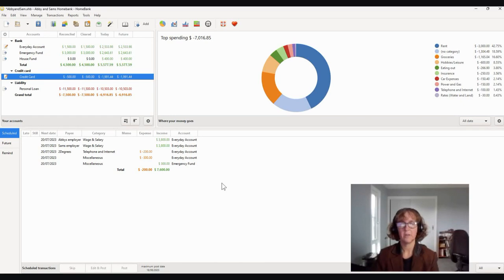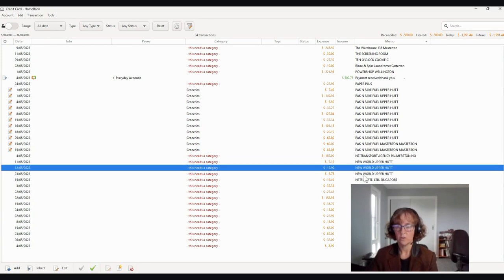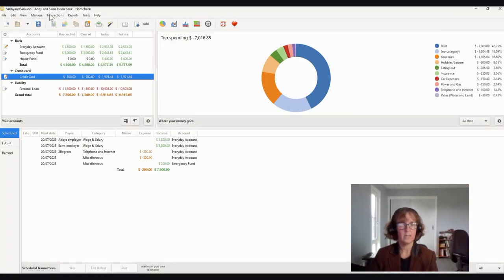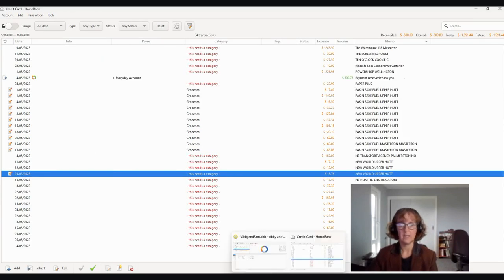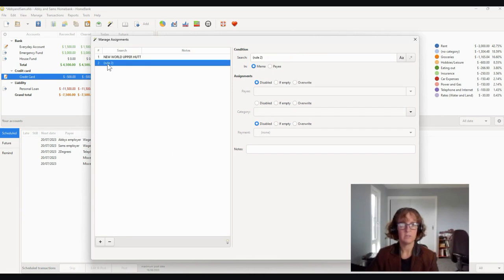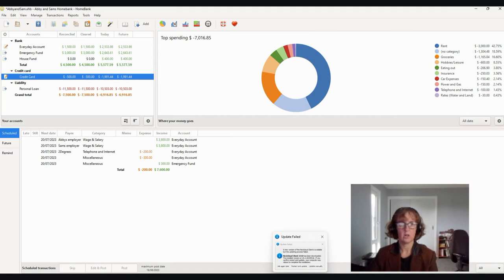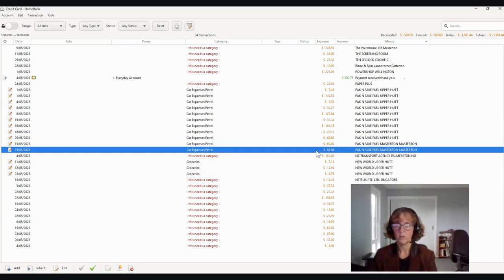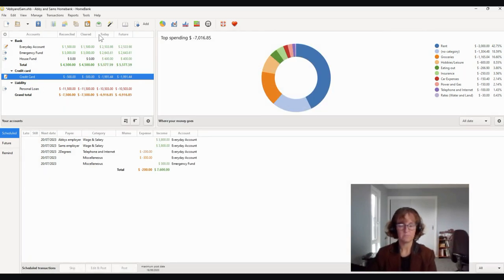Homebank AutoAssignments - Step Eight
The eighth video showing how to use Homebank (free money management software).